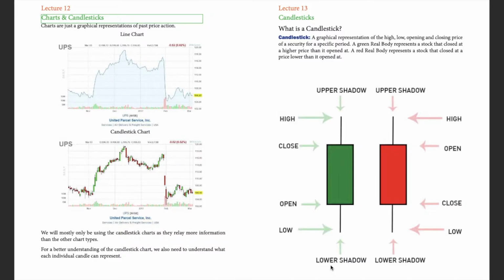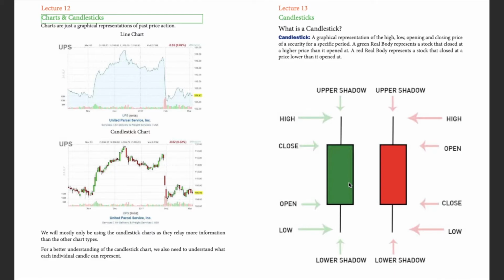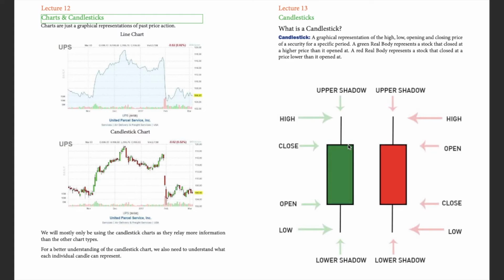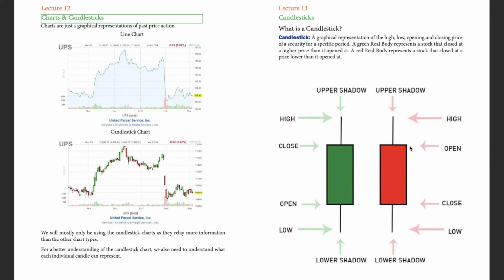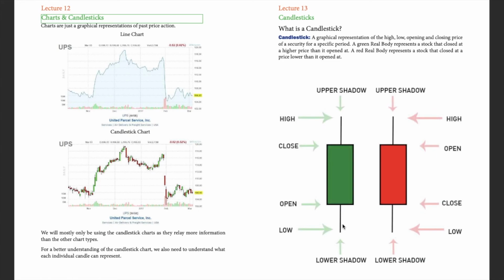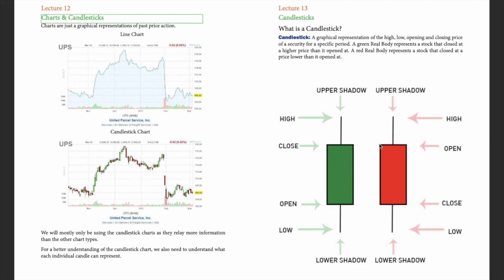basics of candlesticks 1